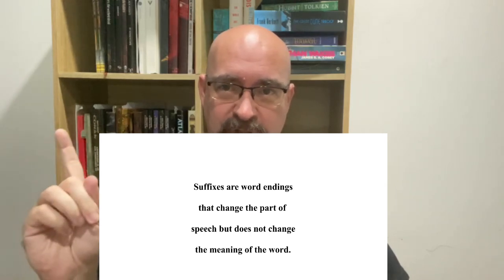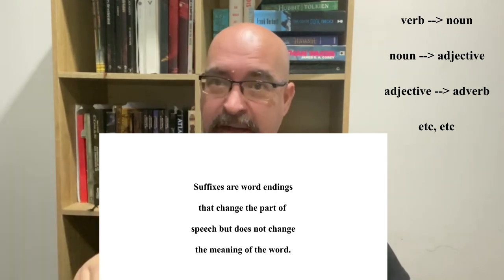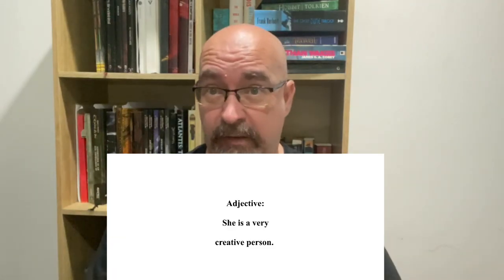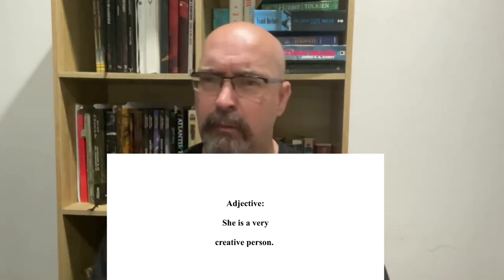Build your English vocabulary: Part Eight: Suffixes: Part One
Explanation of suffixes and examples using the root word "create".